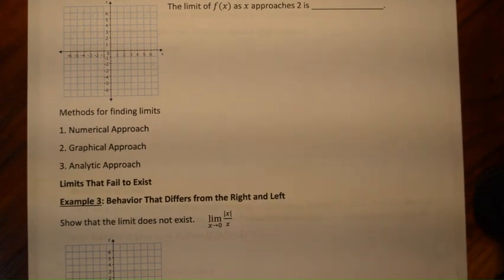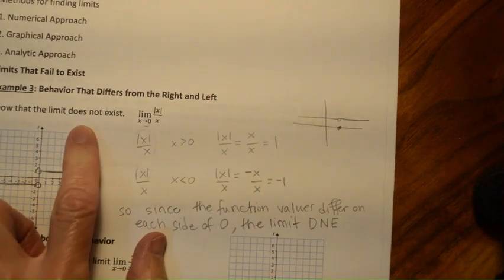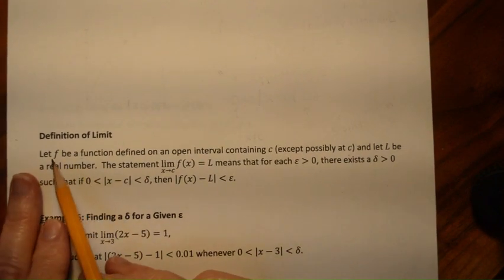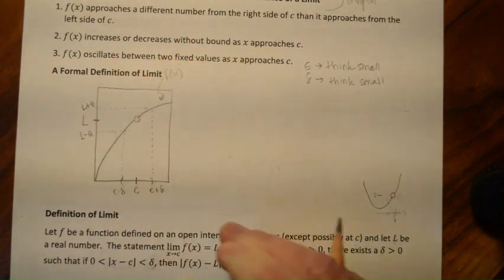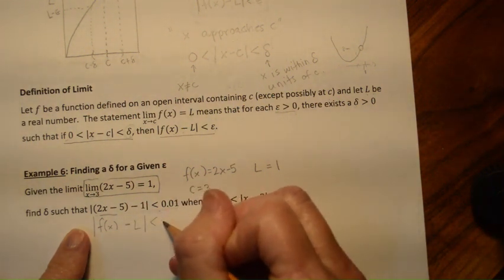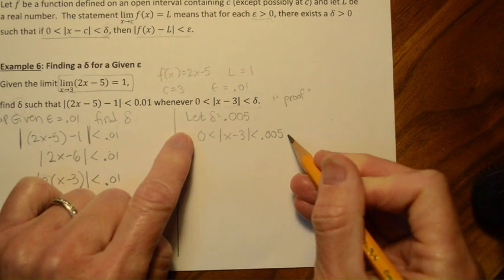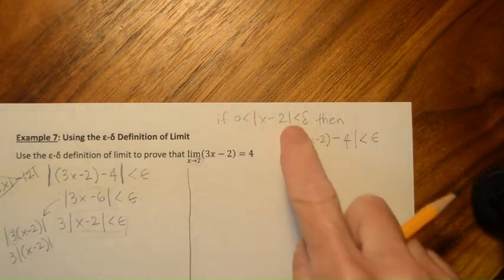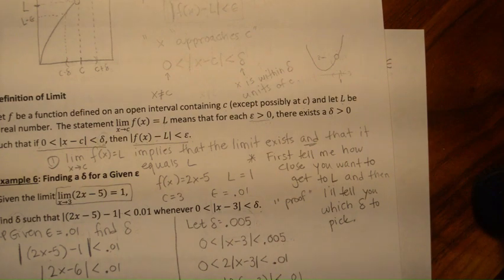Calculus section 1 2 notes part 2